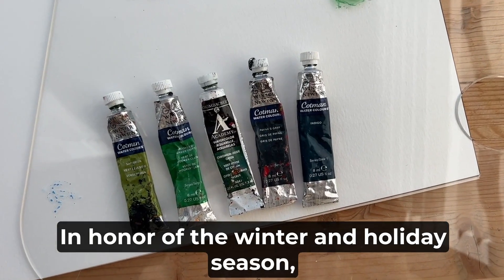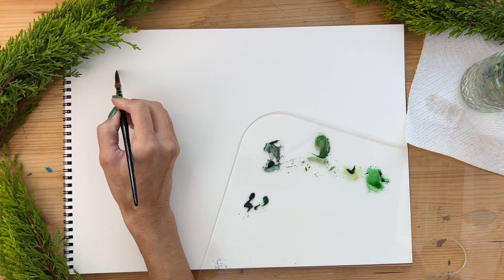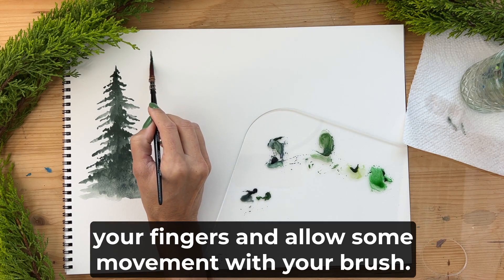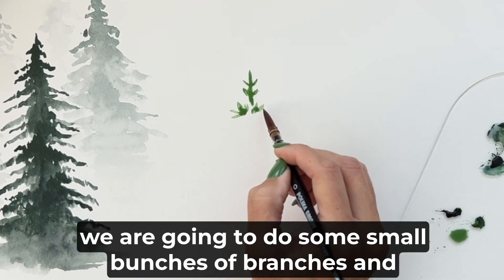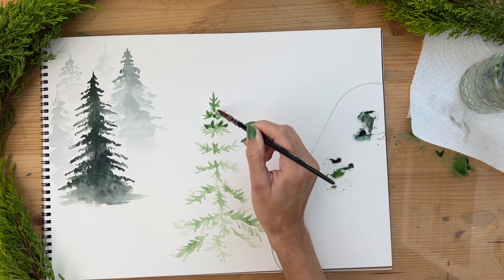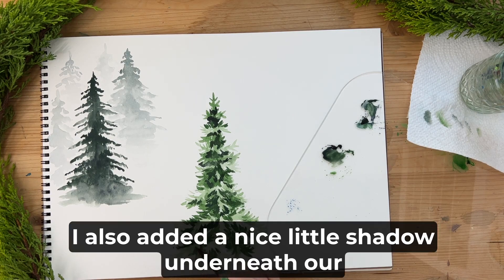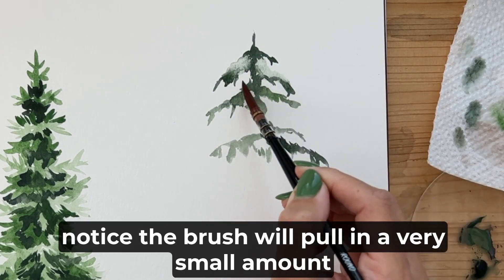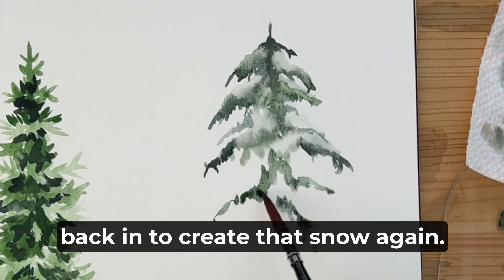Watercolor Pine Trees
Learn how to paint three different styles of pine trees. Materials used linked below!

Winsor & Newton Watercolors

Watercolor Paper